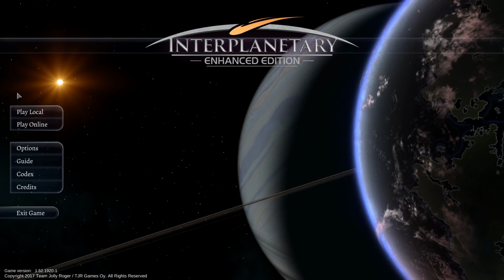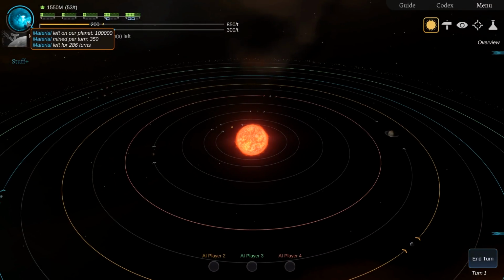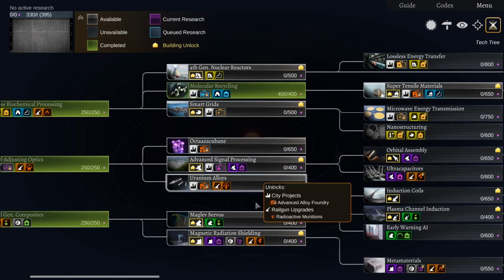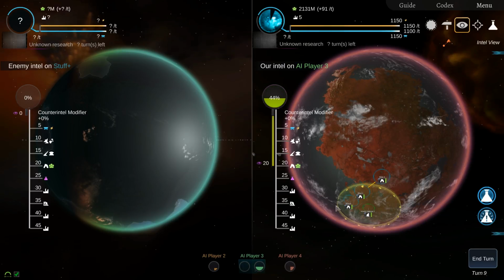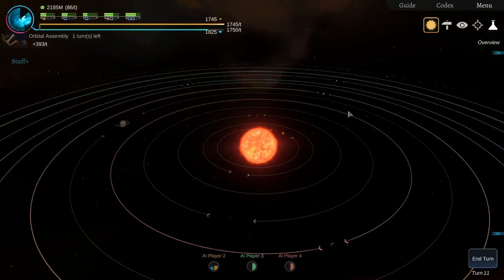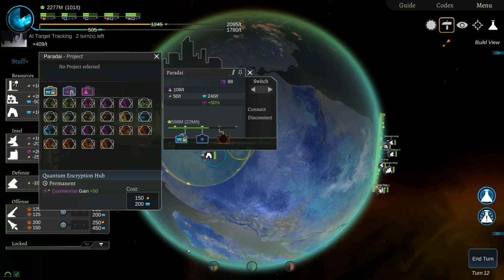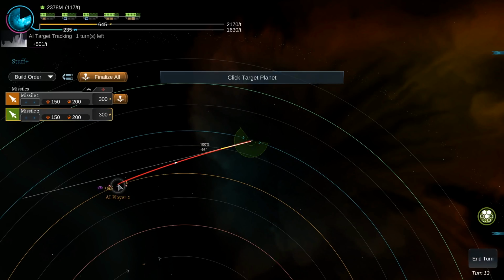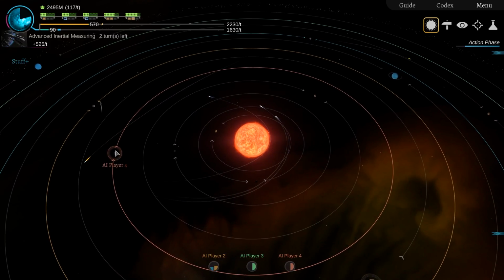Interplanetary: Enhanced Edition - #1 - Let's Play / Gameplay / Beverage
The delicious pairing of beverage and game, consumption taking place in Interplanetary: Enhanced Edition.